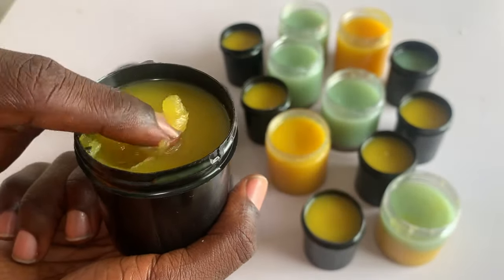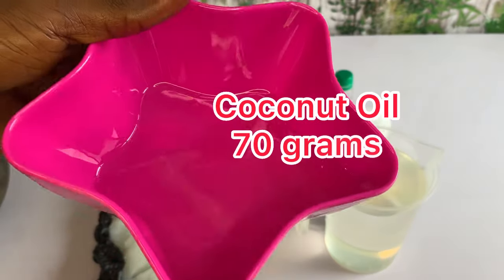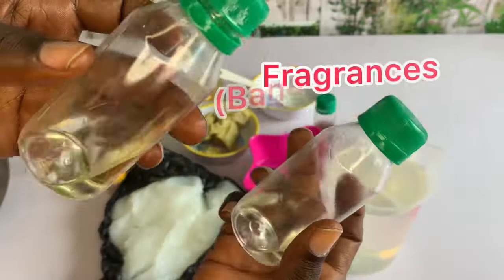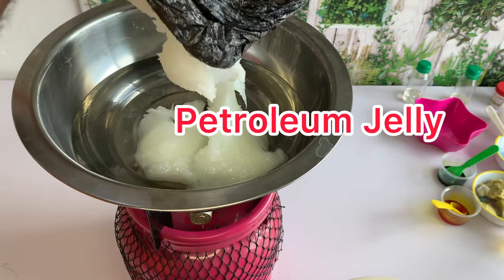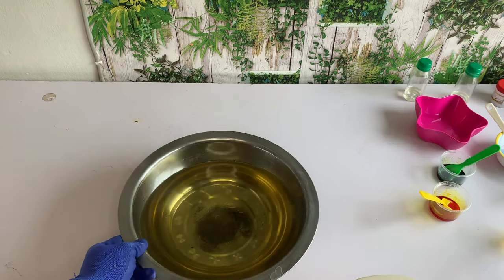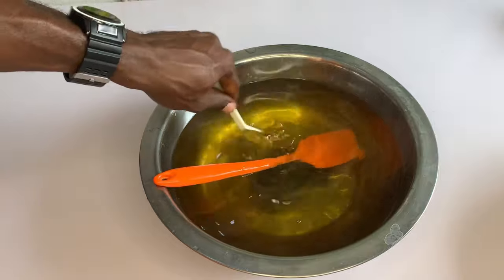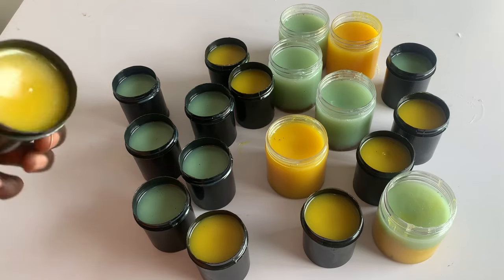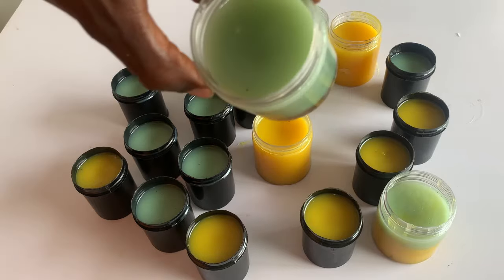How to Produce a powerful Hair Cream at Home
In this video i will show you how to make hair cream for a healthy hair growth.

MEASUREMENTS OF INGREDIENTS

(1) Wax (140 grams)
(2) Petroleum jelly (1kg)
(3) Paraffin oil (1kg)
(4) Lanolin (40 grams)
(5) Industrial perfume